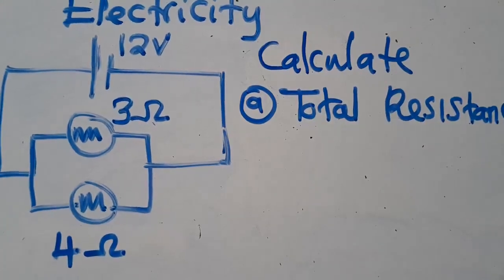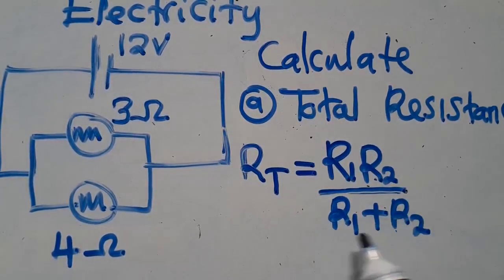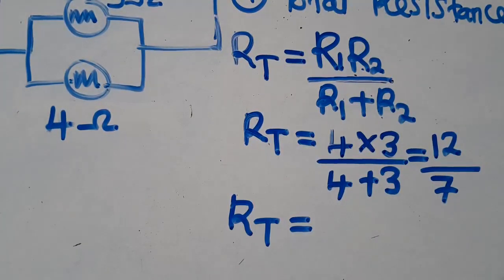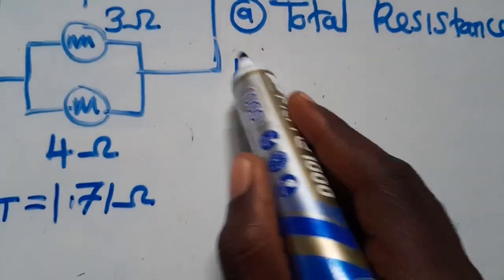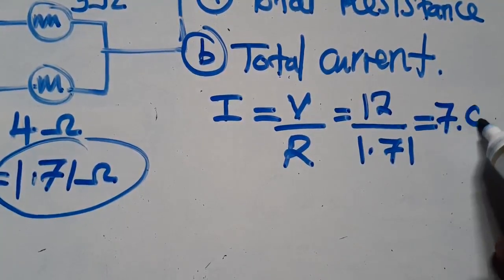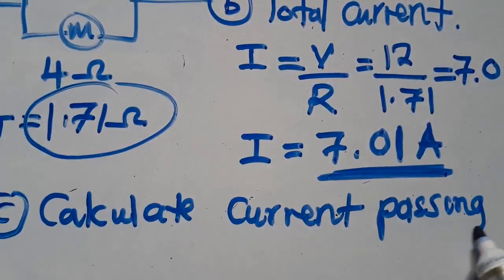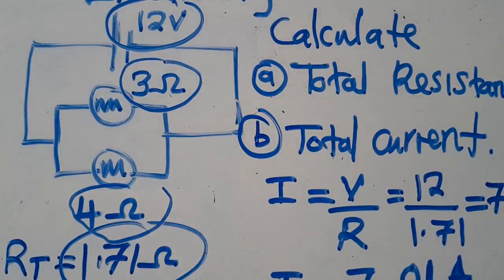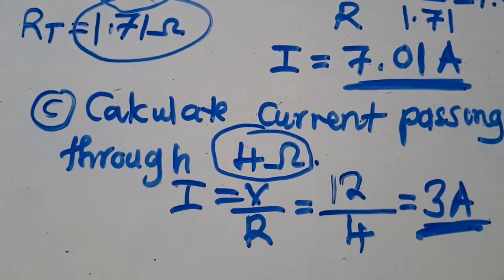Electricity - Find Resistance And Current in the Circuit Diagram